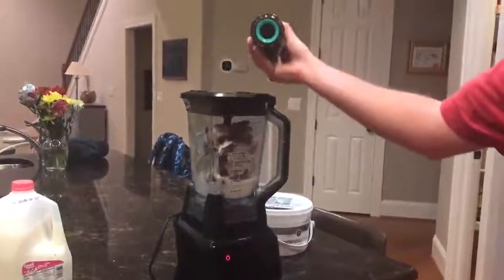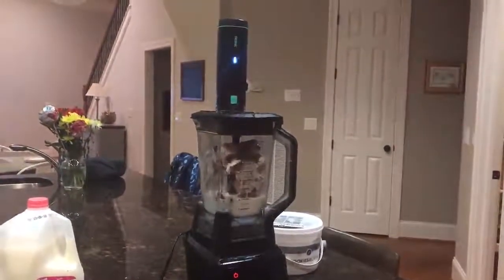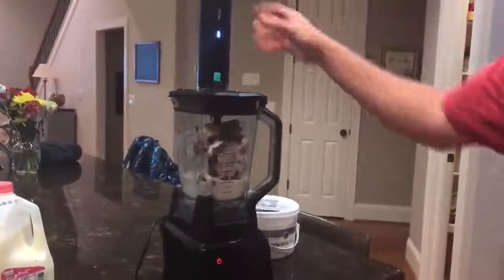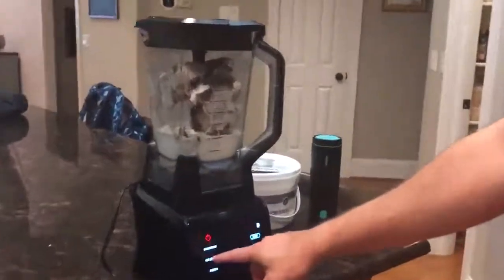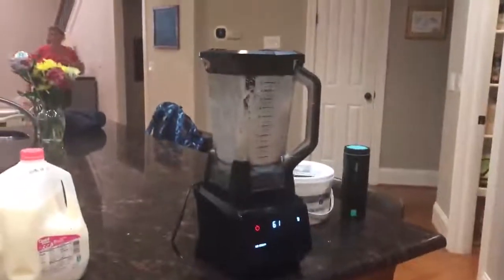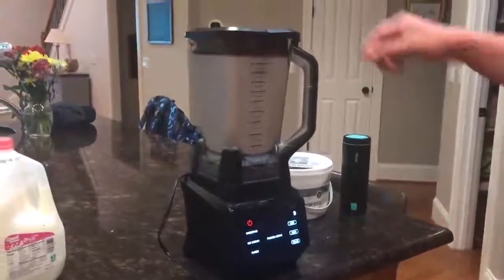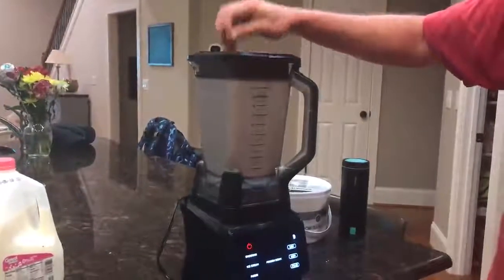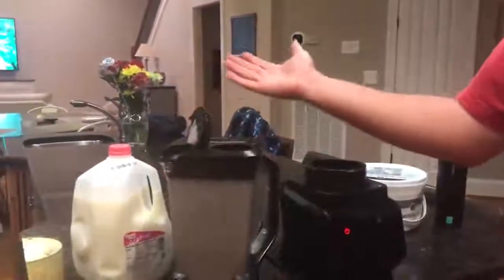Ninja Smart Screen Duo Technology in Black CT661V Countertop Blender Review, New family favorite!